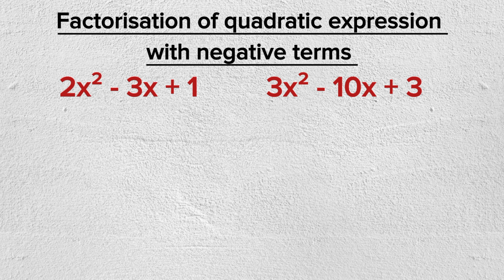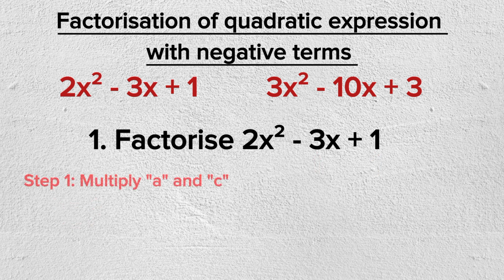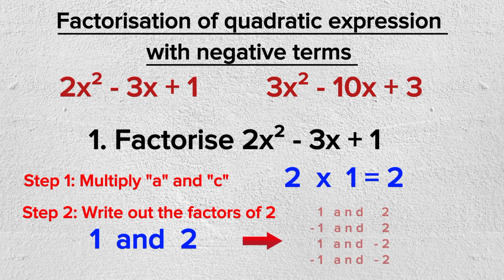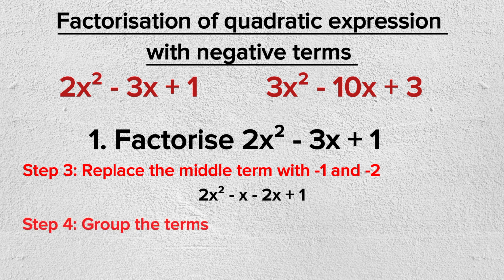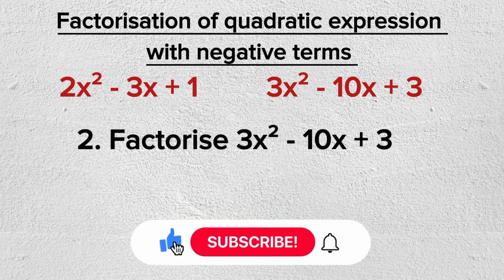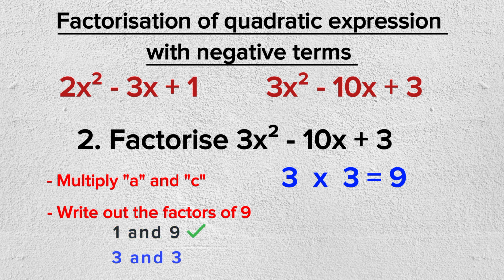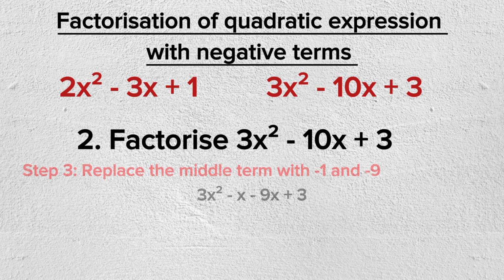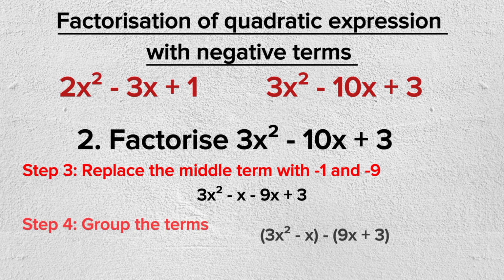Factorisation of quadratic expression with Negative terms made easy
"In this video, we'll break down the step-by-step process of factorizing quadratic expressions, especially those with negative terms. You'll learn how to use the A × C method, find the right factors, and simplify expressions with ease. Whether you're a beginner or need a quick refresher, this lesson will help you master quadratic factorization with confidence!"

📢 Watch till the end, try the worksheet and comment your answers below.